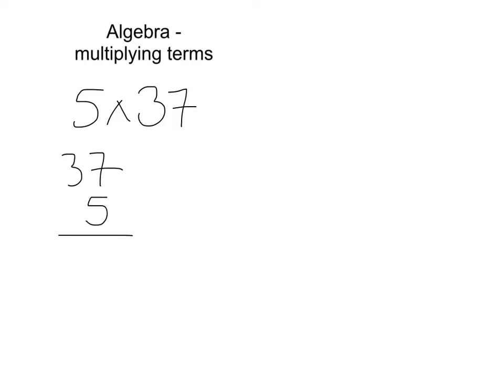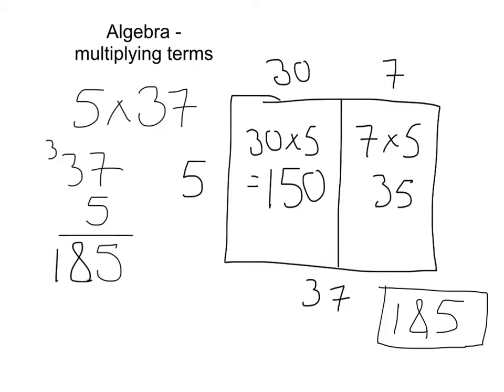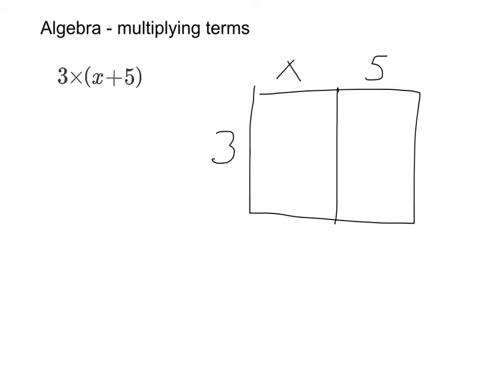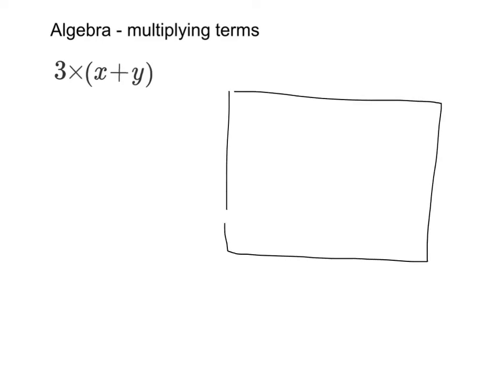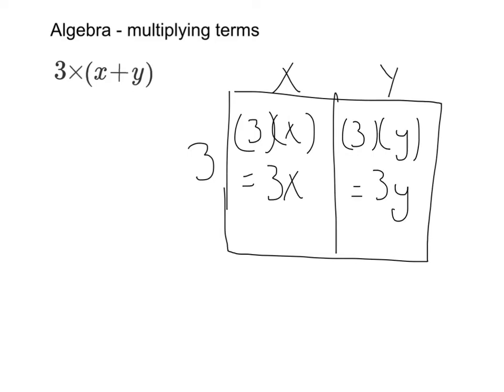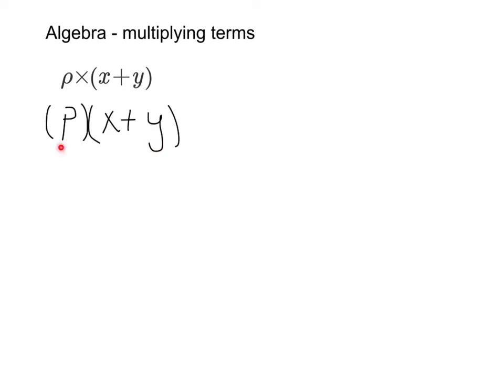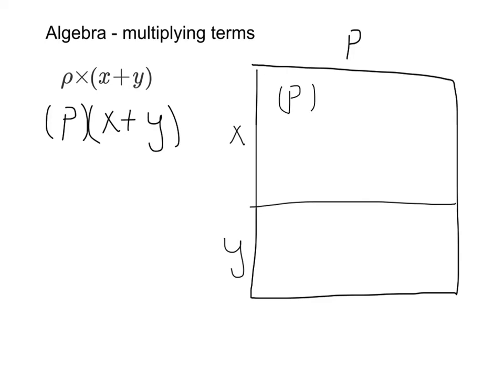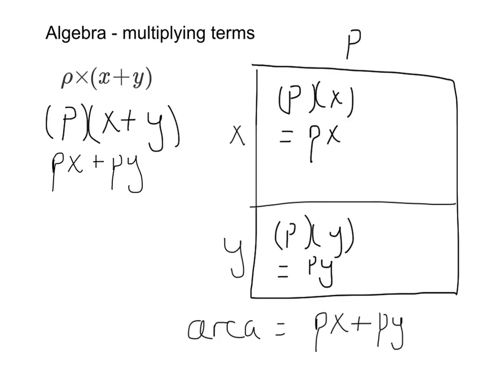Algebra multiplying terms two variables